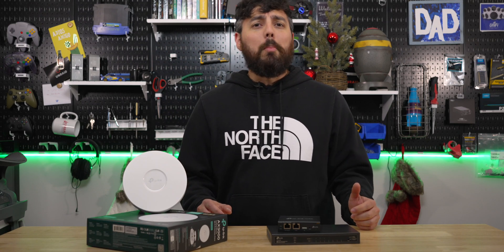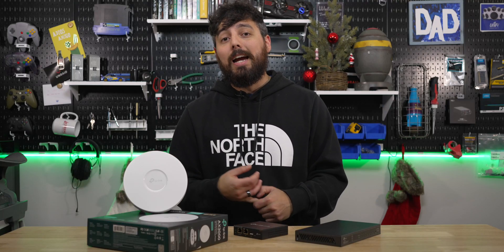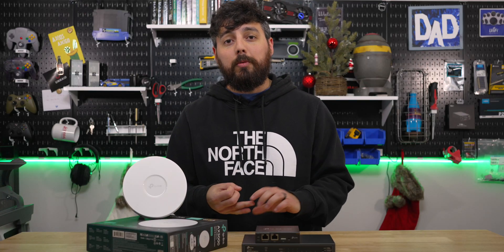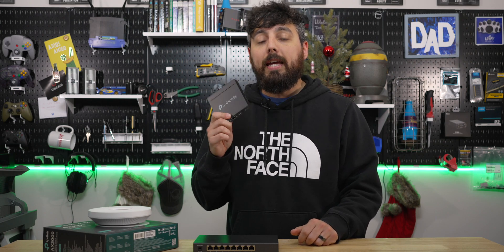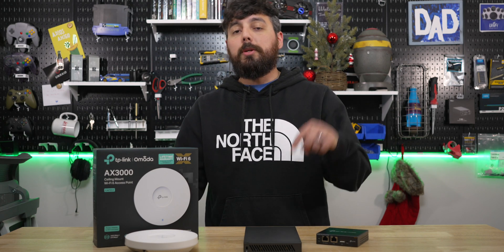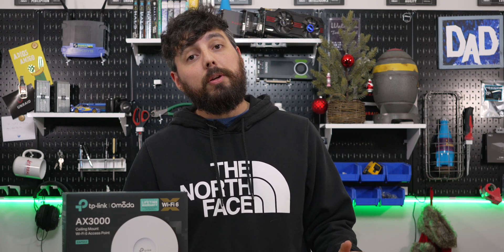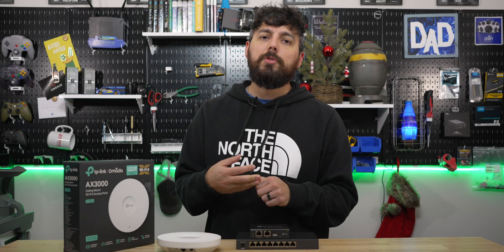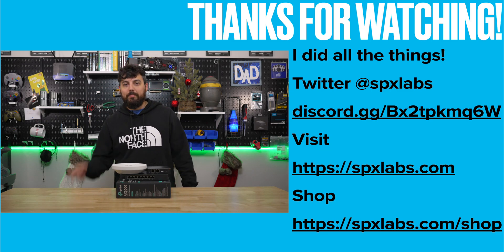Omada Demo Starter Kit?? What is this?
TP-Link has released a Demo Starter kit that is available to anyone who might be interested in the Omada Ecosystem.  The primary target for this demo kit are installers, MSPs, system integrators, small, and medium sized businesses.  The kit includes an Omada Hardware Controller, Switch, and two Wireless Access Points. Currently no router is included with the kit. ⤵️

Wish List